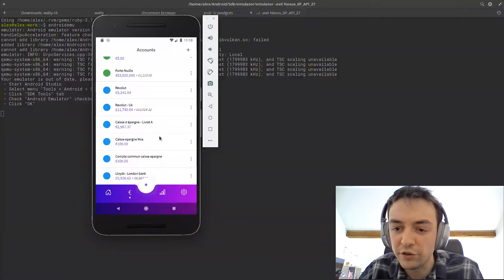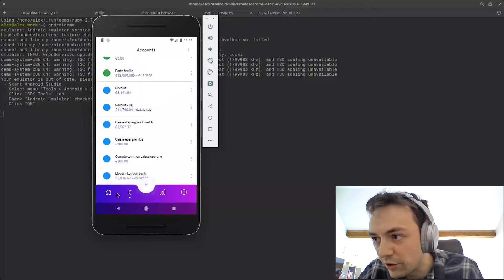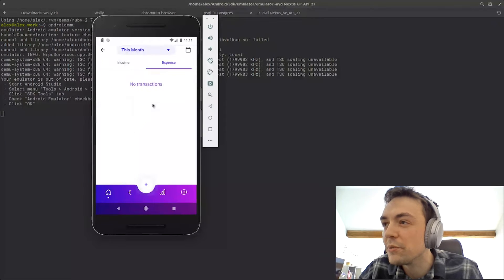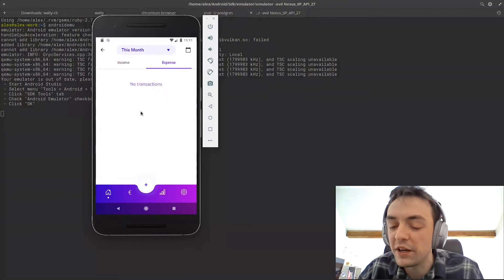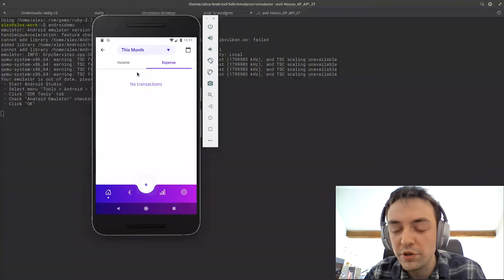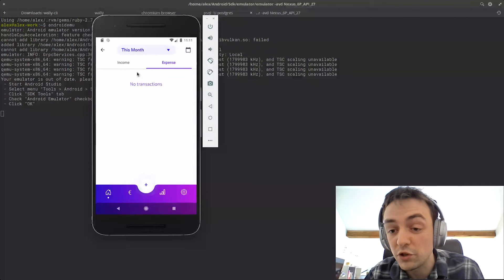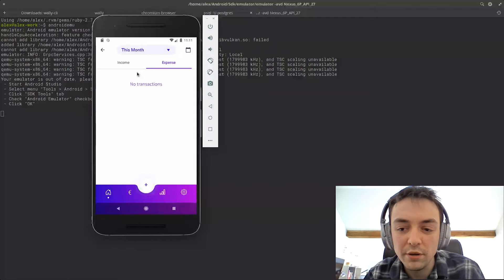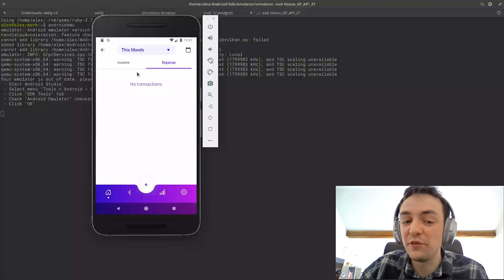Alex’s App is the fastest!!!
Flutter is truly an amazing framework that works great on any device, even older ones! Do you have any apps that run sluggish on your phone? What are they?